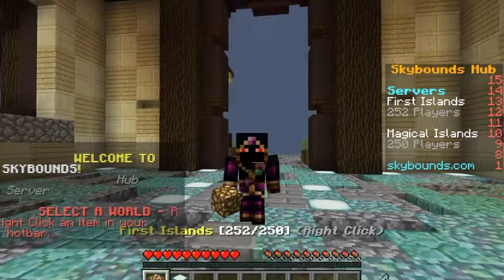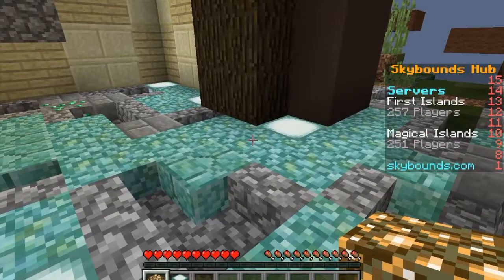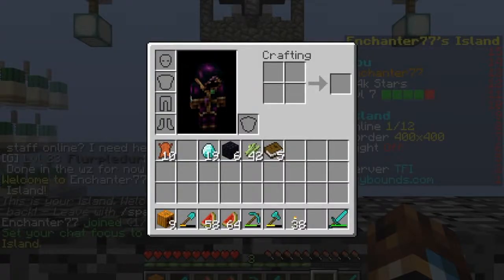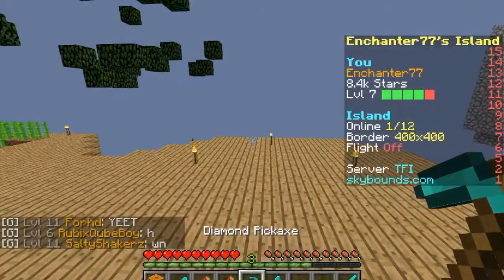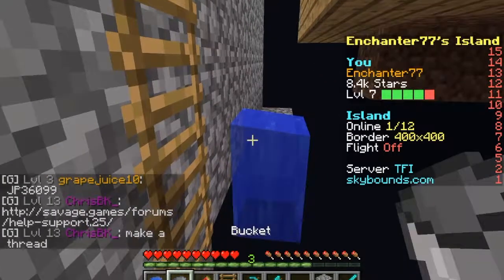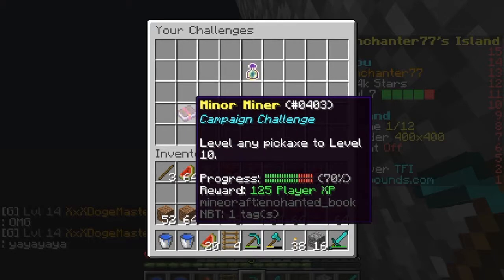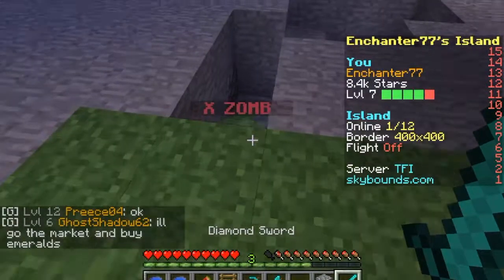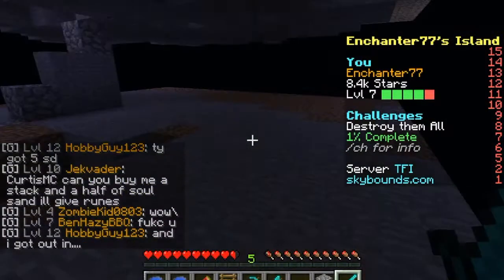Adding more to Base and Farms /||\ Enchanter77 Skybounds ep#5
In this video I add stuff to our island

The Music I Used and will be using for my intro